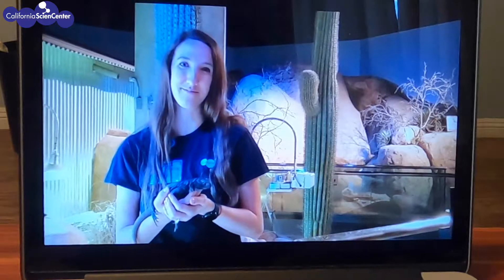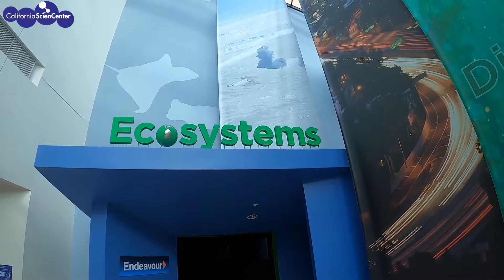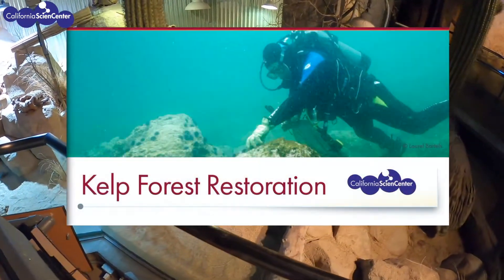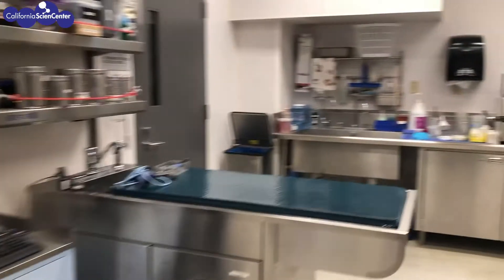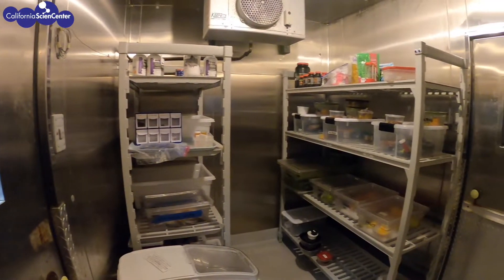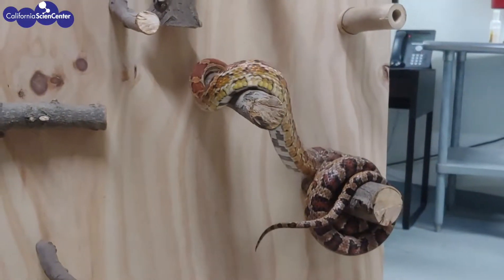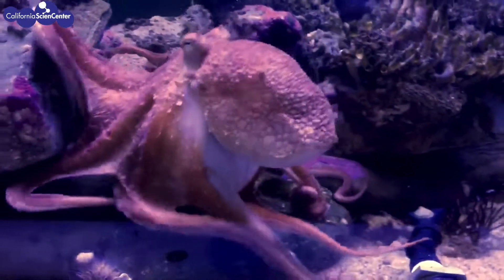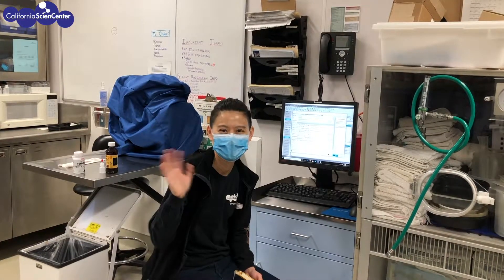California Science Center: Animal Care and AZA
The California Science Center is accredited by AZA--the Association of Zoos and Aquariums. Go behind the scenes with our keepers and aquarists and find out how being part of AZA means we we hold ourselves to a higher standard of animal care.

For more super science stuff, including blog posts, VR tours and even more animal care videos,